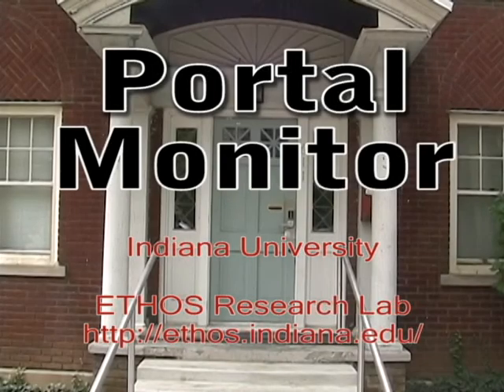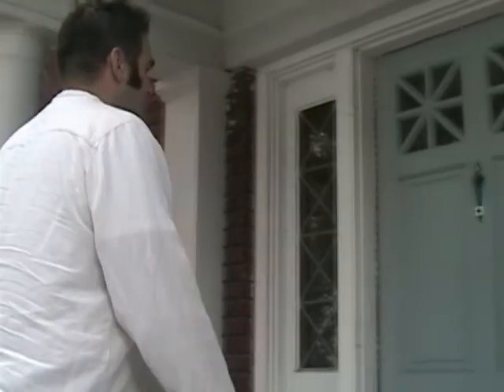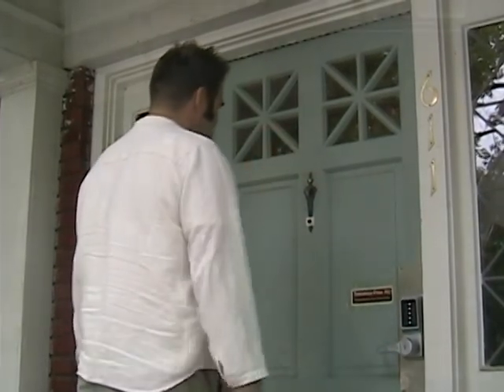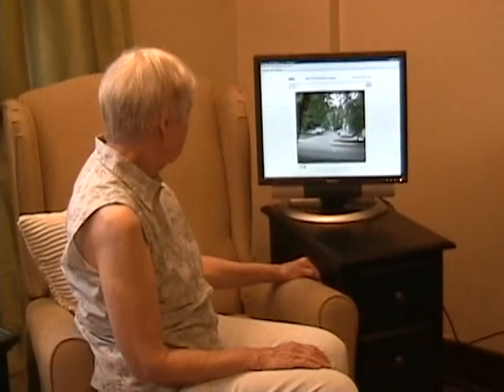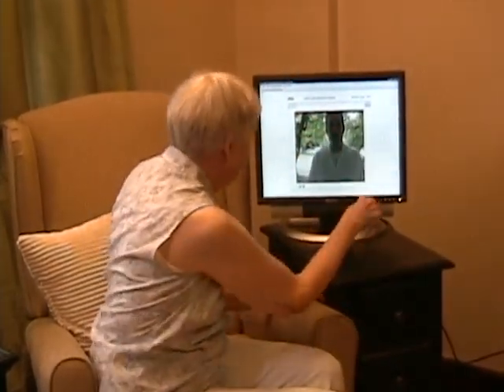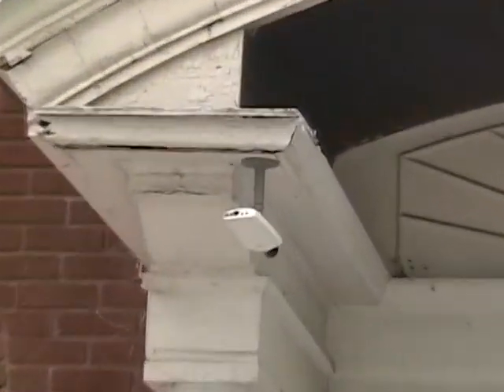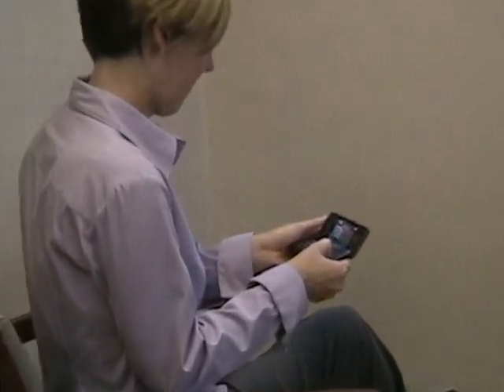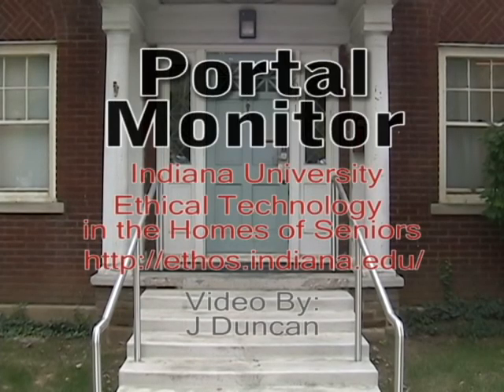Portal Monitor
The Portal Monitor is designed to be placed inside a home. It monitors activity across portals, such as the front or back door. Events (e.g., opening the door or ringing the door bell) trigger cameras that record images of both sides of the door. This positioning is designed to enable capture of the most salient features of the event the physical status of the home occupant (clothing and apparent awareness) and the identity of the agent on the outside. These images are then sent as picture messages (text messages with attached images) to a pre-designated cell phone. A guardian or caregiver can then make use of a device with which theyre already familiar with and commonly have on them (e.g., a cell phone) in order to be sure their loved one has not left the building in a vulnerable state, had an encounter with a known threat, or been approached by an unknown party. When no events are taking place, the system conducts no surveillance. Therefore, human attention is required only when an event occurs. Minimal data are captured, and data deletion is in the hands of the caregiver. Data retention is similarly limited by cellular phone memory. The portal monitor is a prototype being developed at the Ethical Technology in the Homes of Seniors laboratory at Indiana University Bloomington.